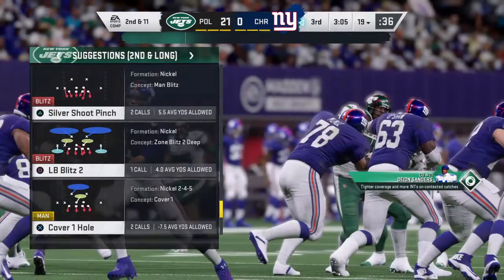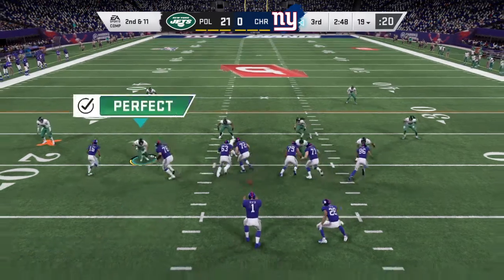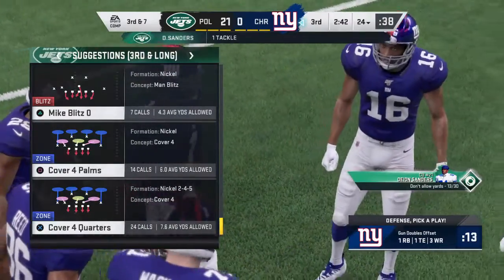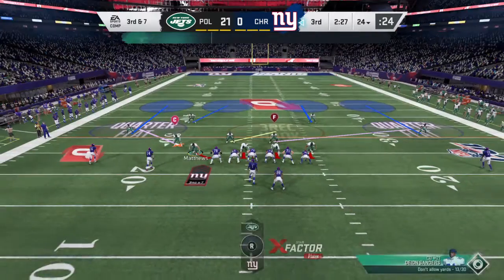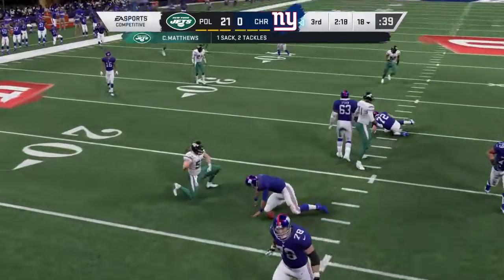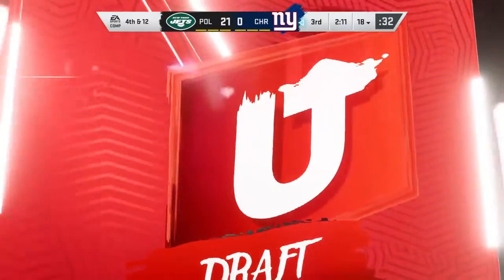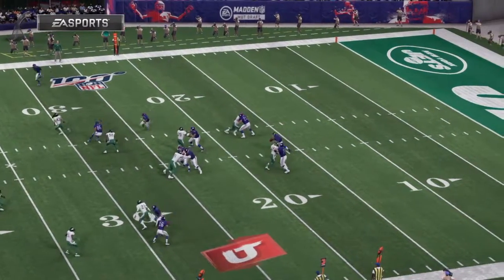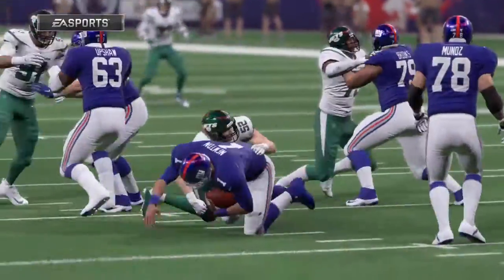Madden NFL 20_slay